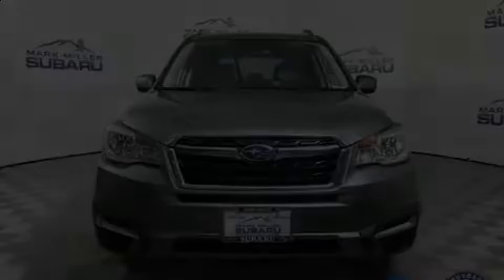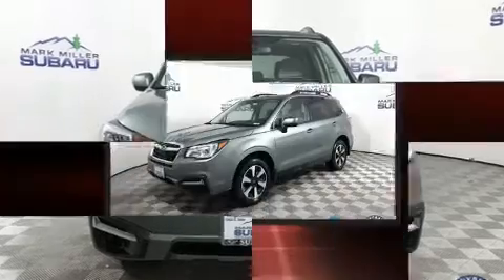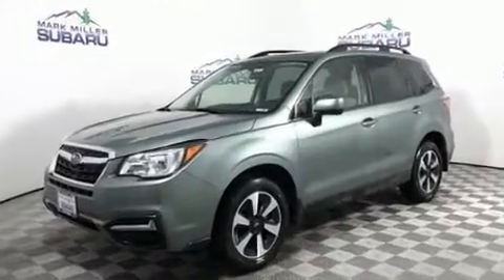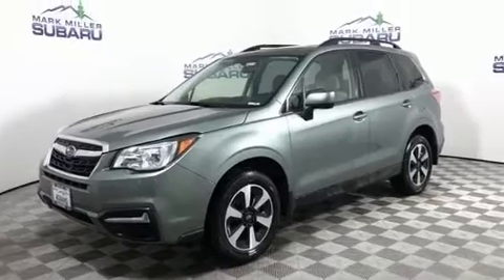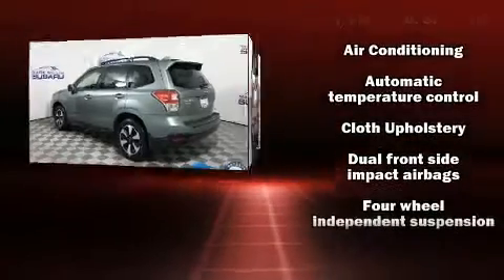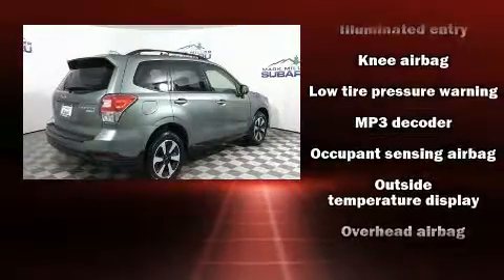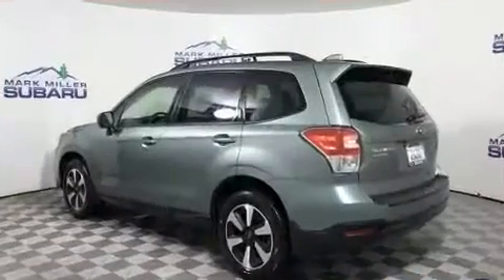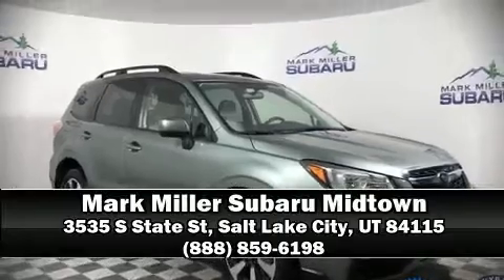2017 Subaru Forester 2.5i Premium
Outstanding design defines the 2017 Subaru Forester. It features a continuously variable transmission, all-wheel drive, and a 2.5 liter 4 cylinder engine. This model accommodates 5 passengers comfortably, and provides features such as: a tachometer, power door mirrors, power windows, remote keyless entry, cruise control, an overhead console, and 1-touch window functionality. For drivers who enjoy the natural environment, a power moon roof allows an infusion of fresh air. Subaru also prioritized safety and security with features such as: head curtain airbags, front side impact airbags, traction control, brake assist, a security system, an emergency communication system, and 4 wheel disc brakes with ABS. Electronic stability control ensures solid grip atop the road surface, no matter how challenging the driving conditions. Our knowledgeable sales staff is available to answer any questions that you might have. They'll work with you to find the right vehicle at a price you can afford. Please don't hesitate to give us a call.